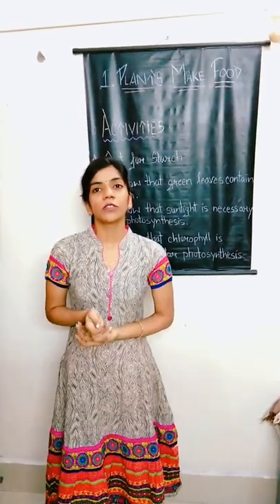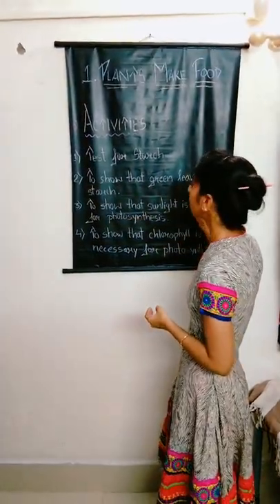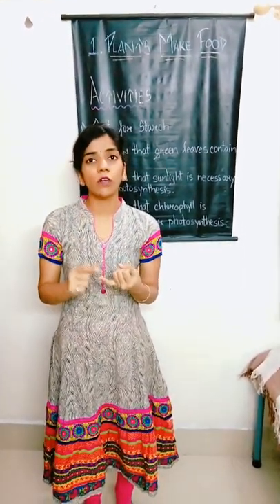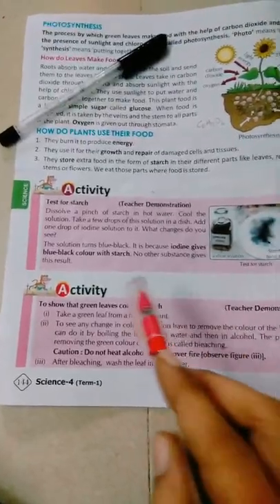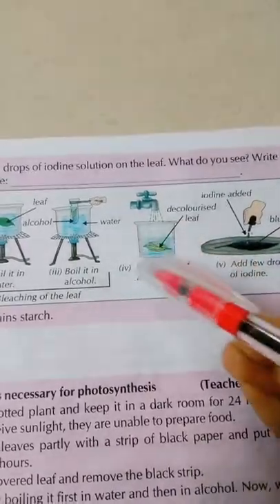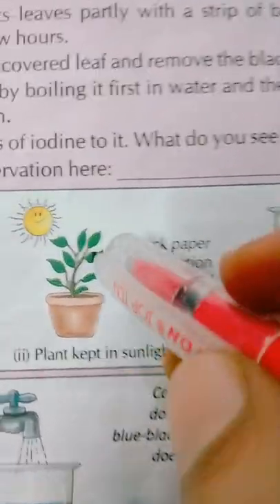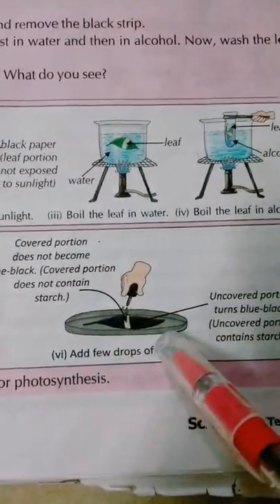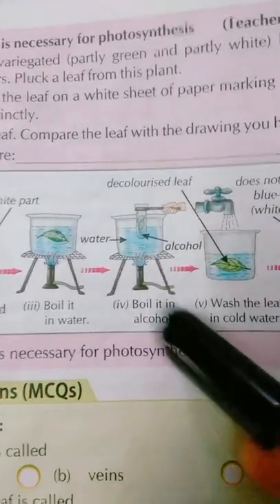std 4th E, science lecture 5